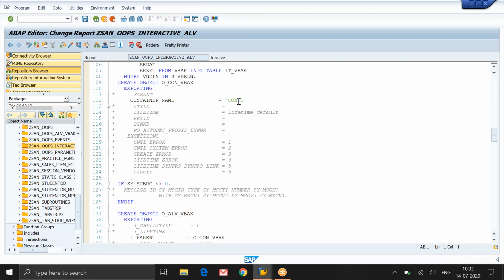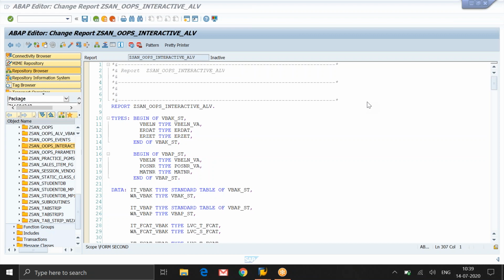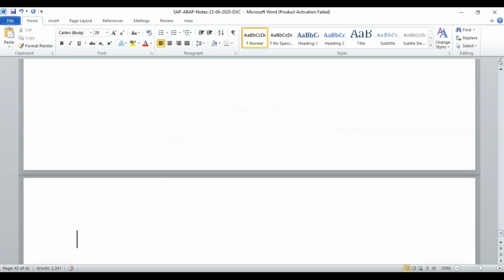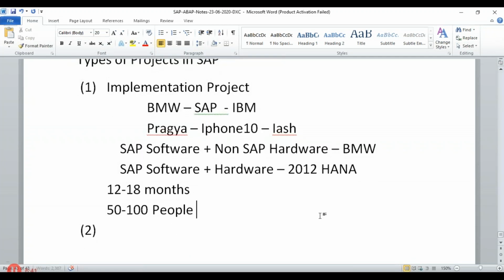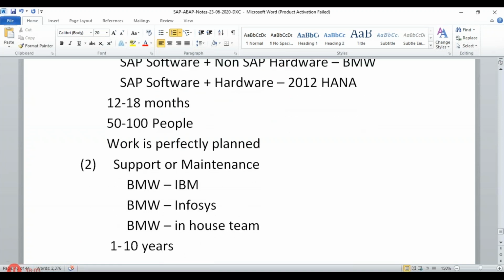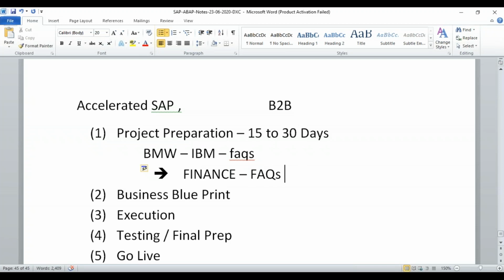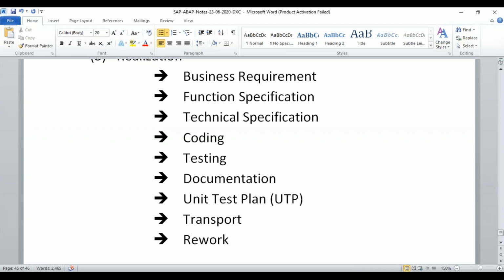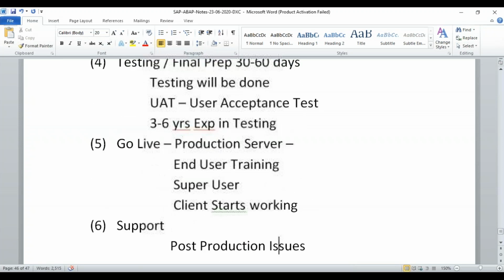OOPS Interactive ALV , SAP ABAP: Mastering Advanced Techniques for Efficient Development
"In this in-depth SAP ABAP training video, join us as we delve into the world of ABAP development with a focus on the latest techniques and best practices. Discover the power of ABAP 14-07 and learn how to leverage its advanced features to optimize your coding and enhance your development workflow.

"Looking to enhance your SAP ABAP skills? Join us for this comprehensive training session on SAP ABAP 14-07. From advanced programming concepts to practical examples, we'll guide you through the intricacies of ABAP development, equipping you with the knowledge and tools to excel in your projects.

"Dive into the realm of SAP ABAP with our latest video, SAP ABAP 14-07. Whether you're a seasoned ABAP developer or just starting out, this tutorial will provide valuable insights into the latest updates and enhancements in ABAP programming. Learn how to write efficient and robust code, optimize performance, and unlock new possibilities in your SAP projects.

"Join us for a deep dive into SAP ABAP 14-07, where we explore the cutting-edge features and functionalities that can supercharge your ABAP development skills. From advanced debugging techniques to performance tuning strategies, this video will empower you to take your SAP ABAP expertise to the next level.

"Unlock the full potential of SAP ABAP with our comprehensive training video, SAP ABAP 14-07. Whether you're interested in data manipulation, user interface design, or integrating with external systems, this tutorial covers it all. Elevate your ABAP programming skills and become a proficient developer in the world of SAP.